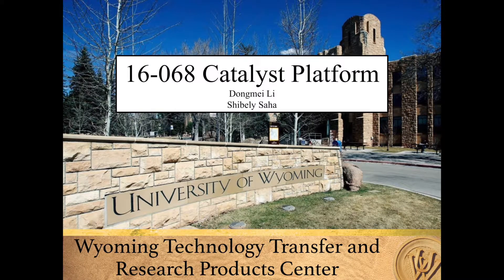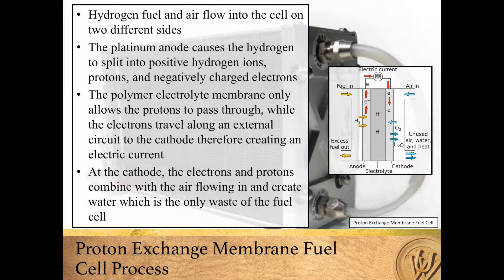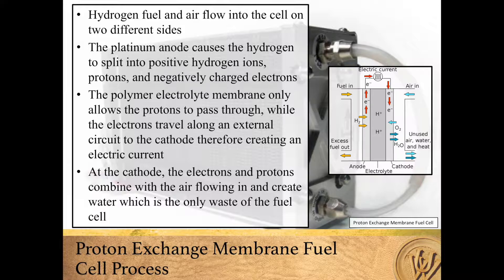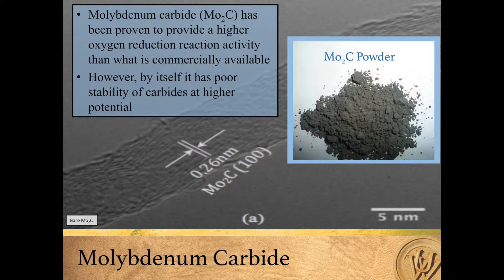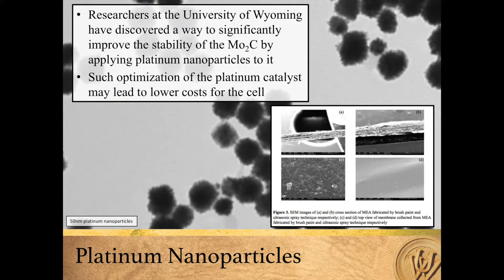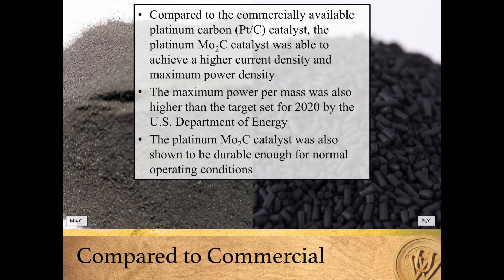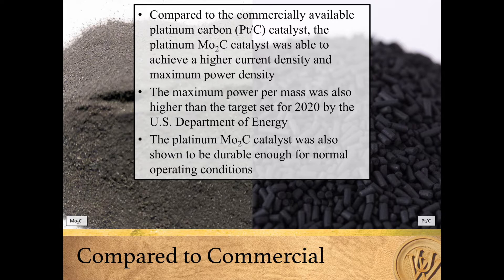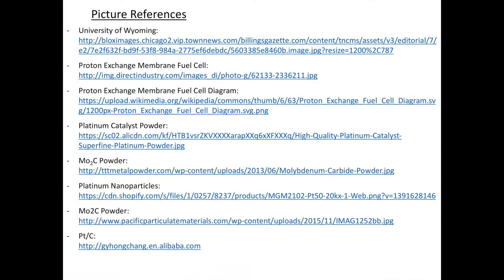Catalyst Platform for Proton Exchange Membrane Fuel Cells UW16-068